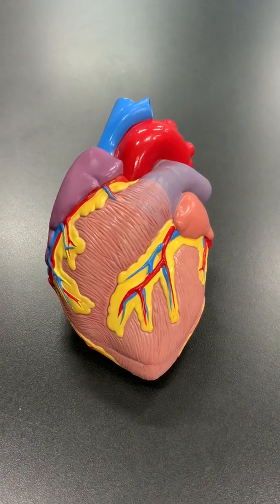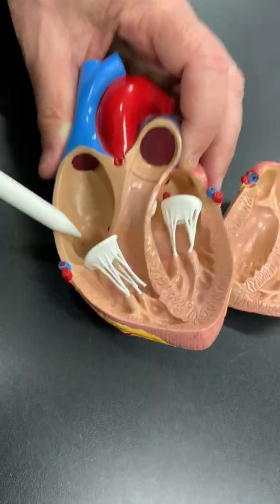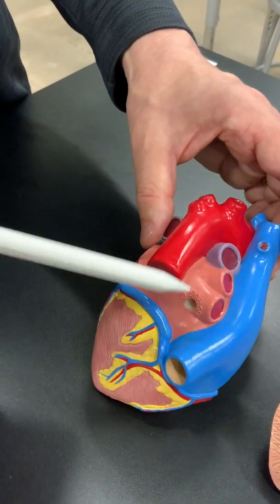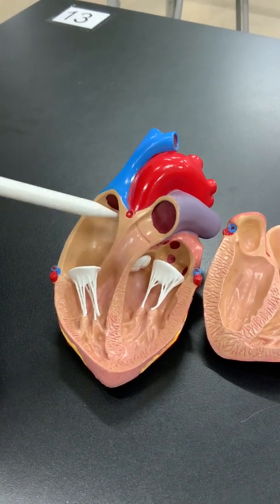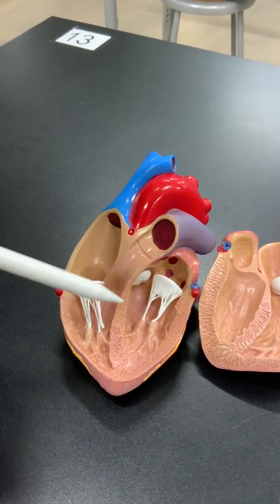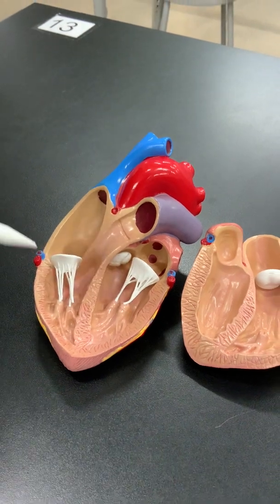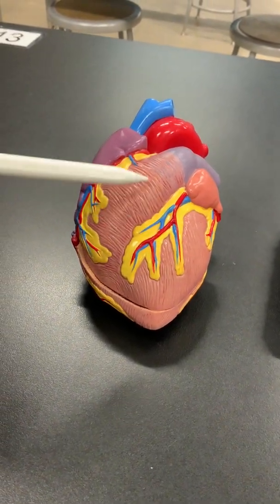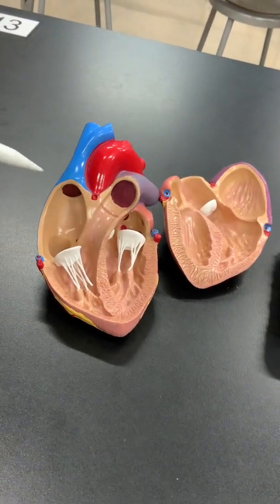Human Heart Structures, Functions and Diseases Explained by Cardiologist Dr. Arnold Pfahnl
This video is a short introduction of human heart. Dr. Arnold Pfahnl used a heart model to demonstrate how blood flows through the heart and how the heart electrical system works. He also explained heart beat, heart sound, heart valve leakage, heart failure, heart artery blockage and heart attach. It is a very informative video for students.